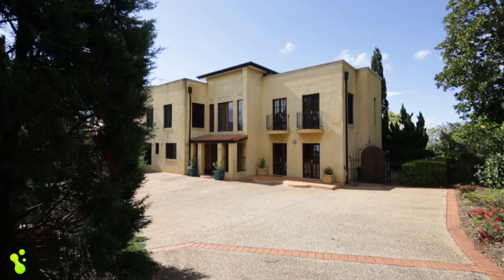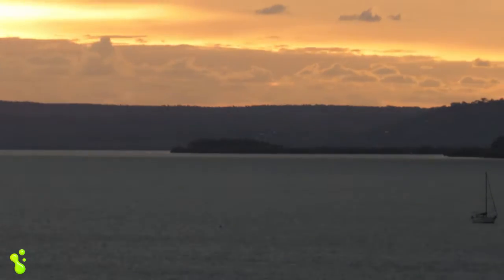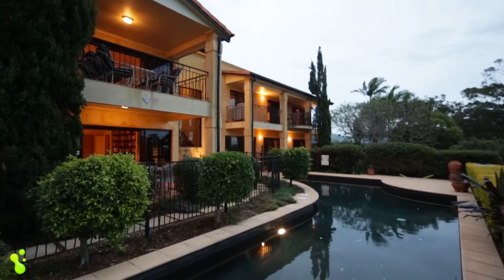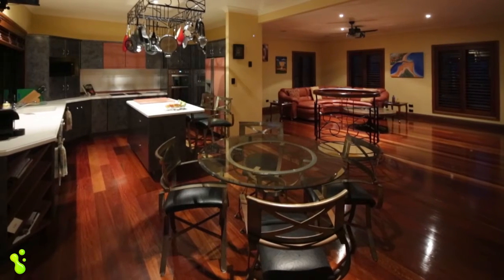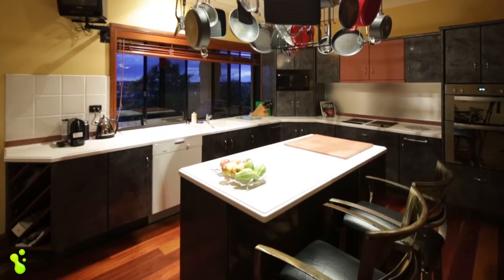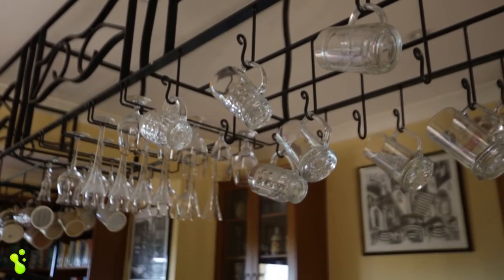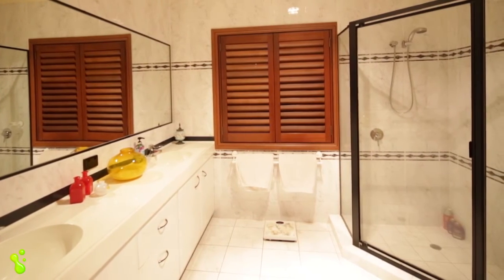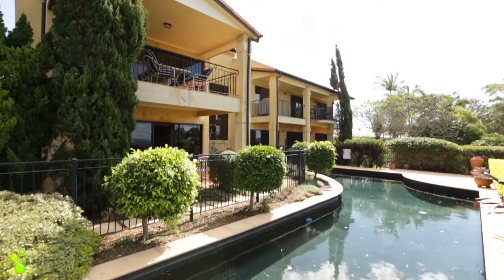121a Gordon Street, Ormiston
Property Presented by Josh "MrSell" Sherwood